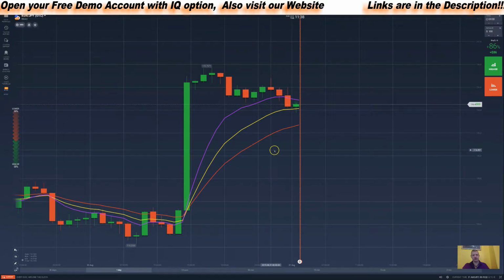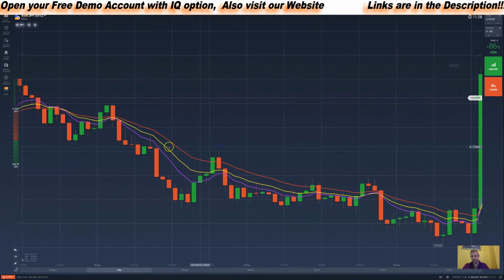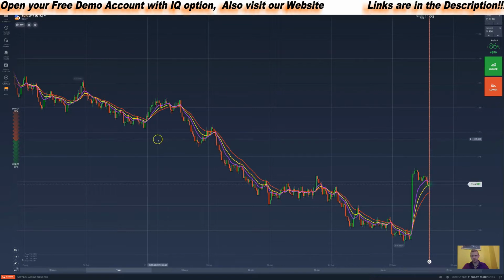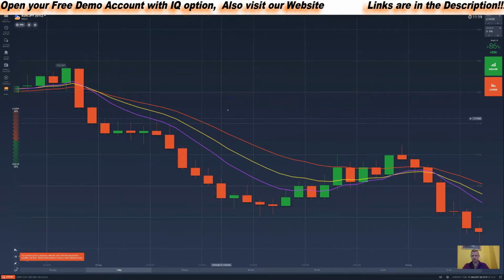IQ Option Strategy #13 | One Minute Binary Options Strategy with EMA Lines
Today I am going to talk about a EMA strategy and how we can adapt notable lines on different timeframes to get a confirmation chart and how we can adapt that to get a very nice one minute trading signal for the binary options.
Also, I will show the difference between the EMA and SMA.